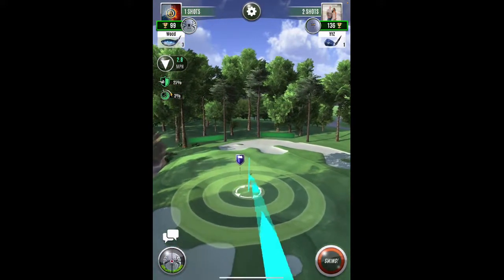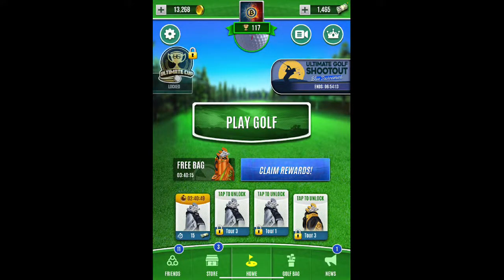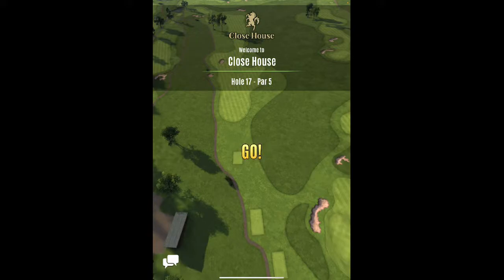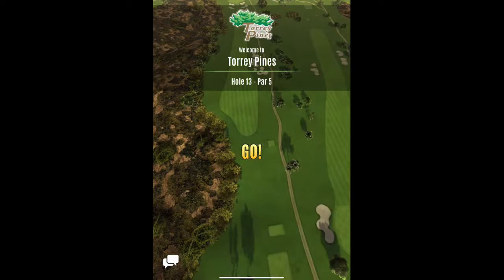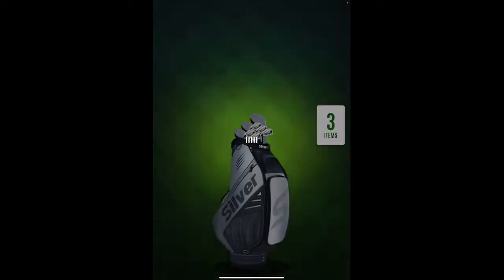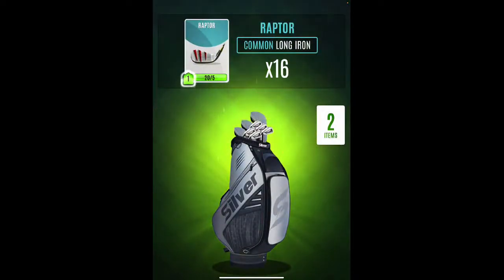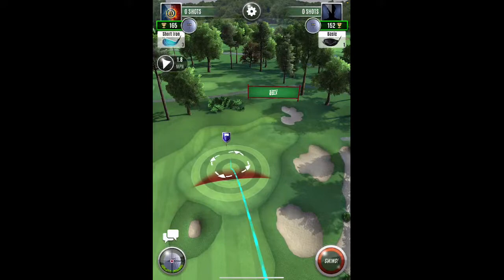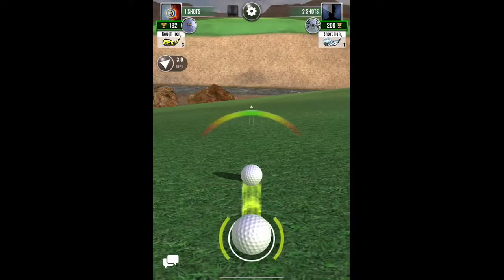Boris Banko Ultimate Golf Zero to Hero